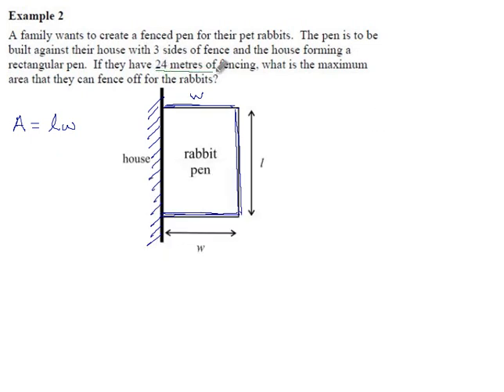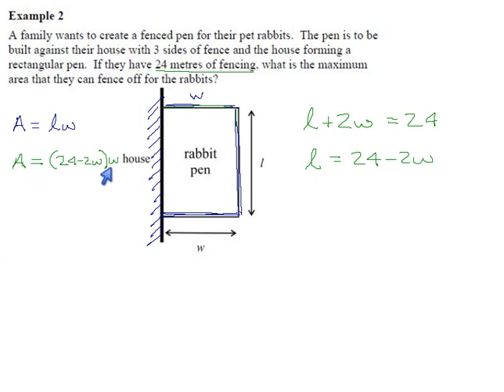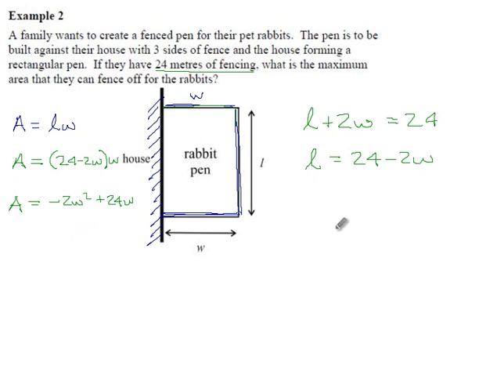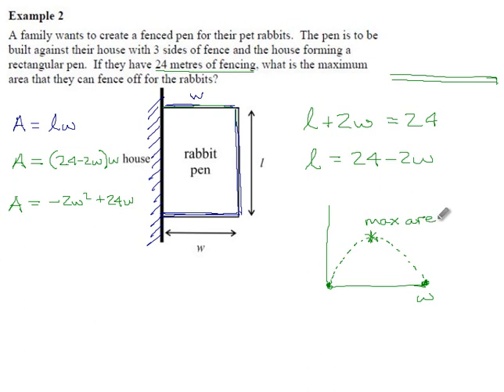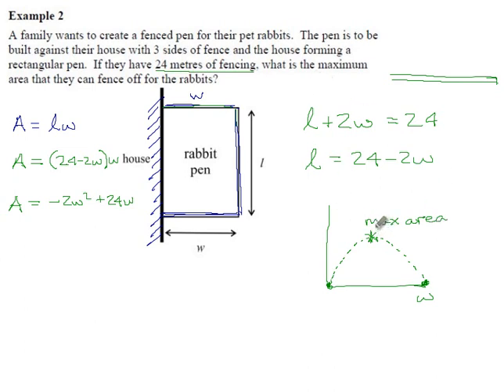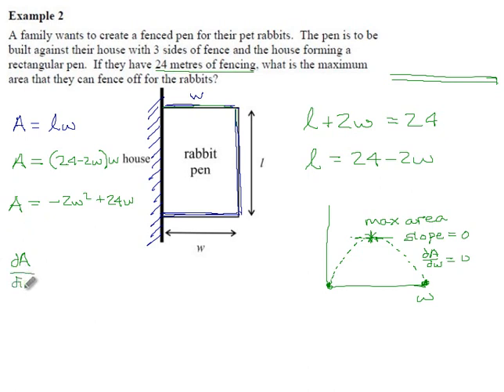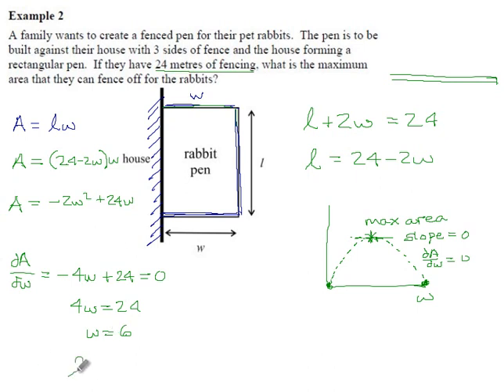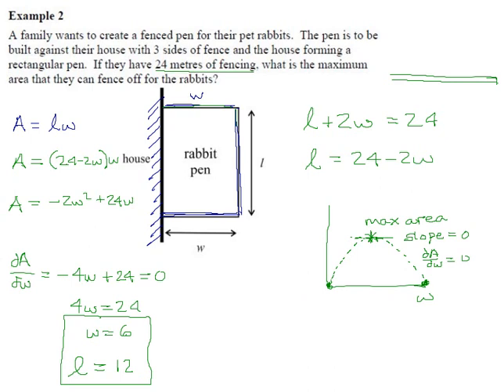5.5 Ex2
Optimizing the shape of a fenced rabbit pen.